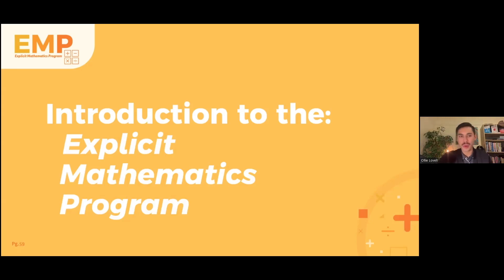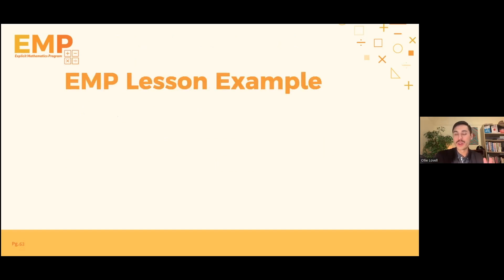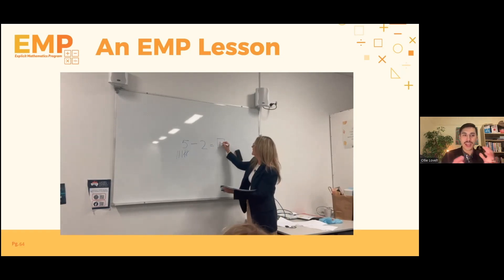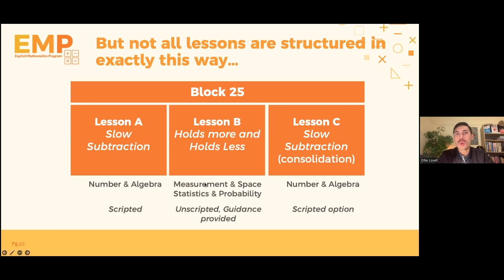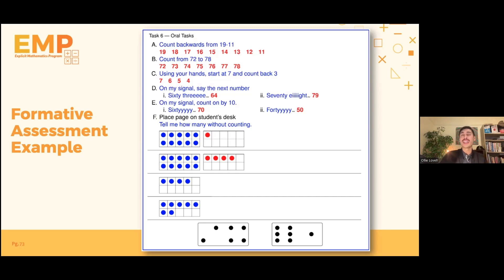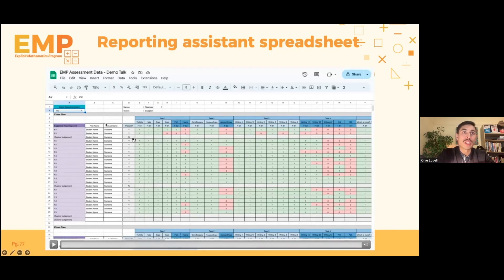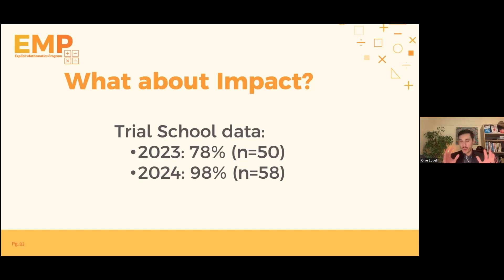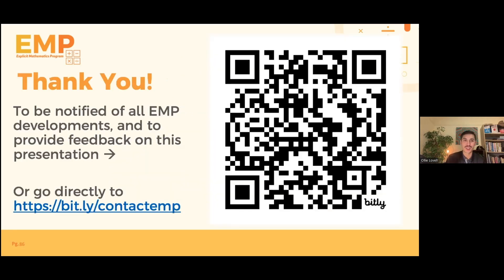Overview of the Explicit Mathematics Program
This is an excerpt from a Think Forward Educators Webinar on Explicit Mathematics Teaching - Unlocking the science of mathematics in the primary classroom.

In this excerpt, Ollie Lovell provides a brief overview of the Explicit Mathematics Program.

The EMP provides teachers and schools with everything needed to run a high quality, rigorous, and evidence informed mathematics program. From lessons to assessments, daily reviews to student workbooks, we’ve got you covered.